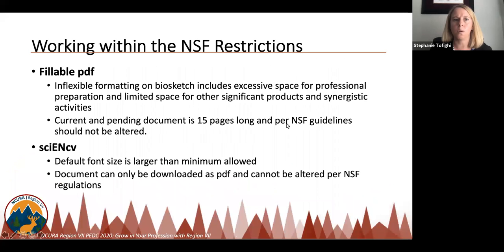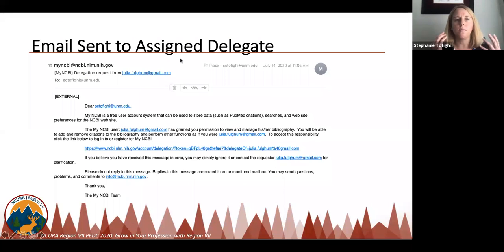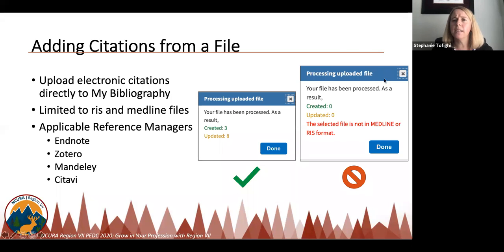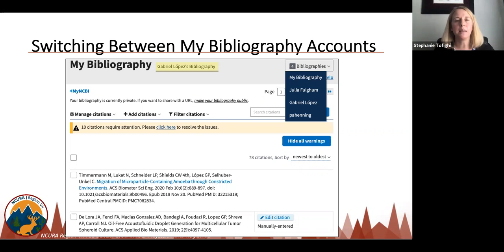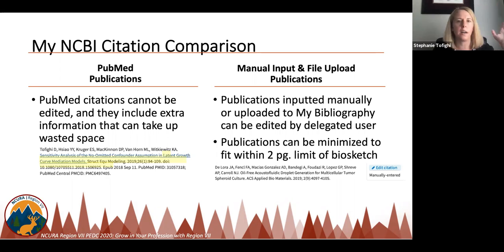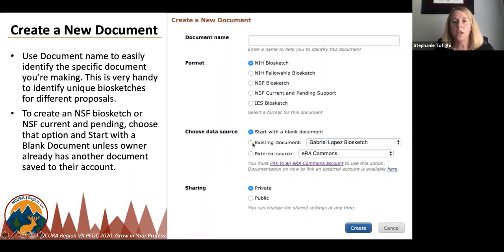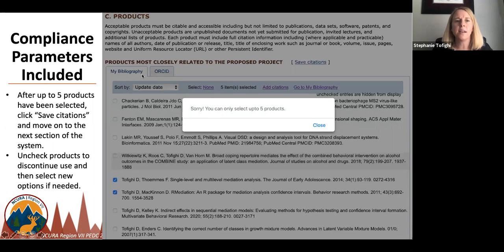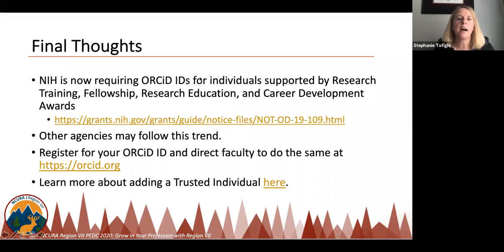NCURA Region VII PEDC; An Introduction on How to Use the SciENcv Profile System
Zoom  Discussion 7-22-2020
Led by: Stephanie Tofighi, University of New Mexico